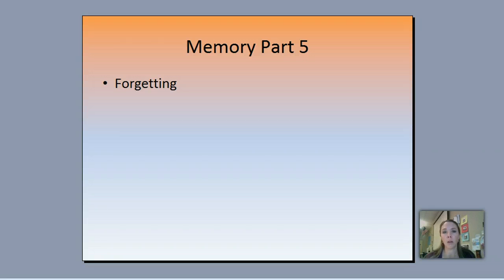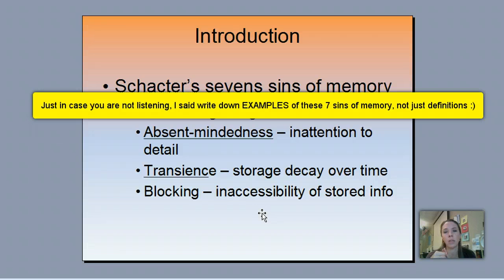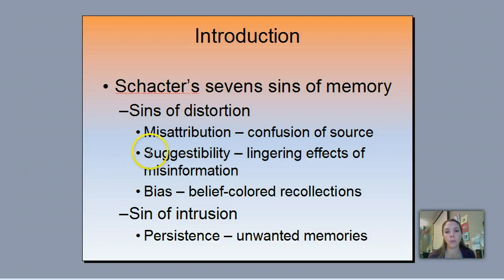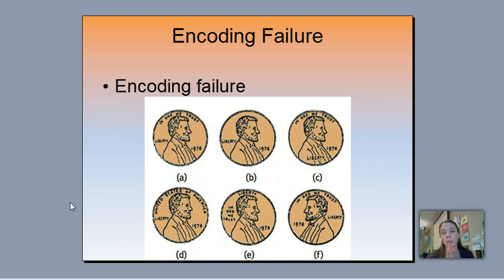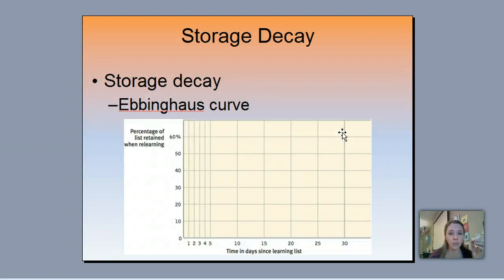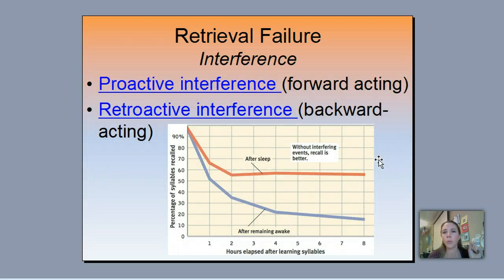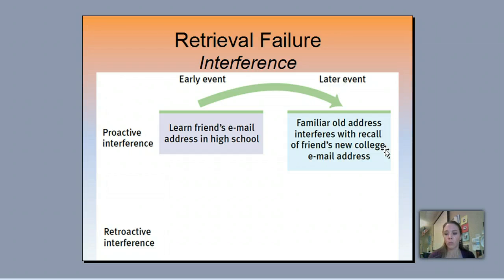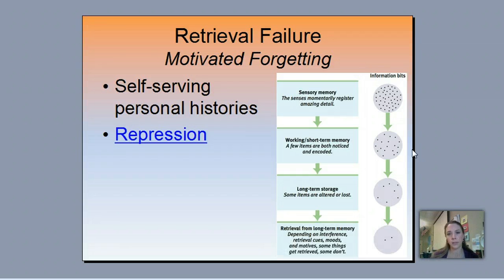Memory 5 - Forgetting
forgetting